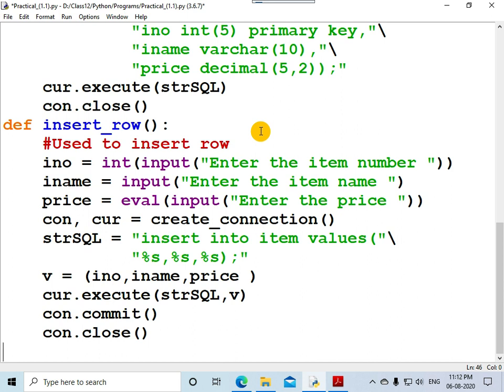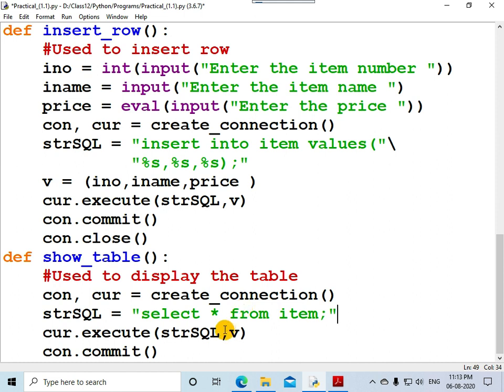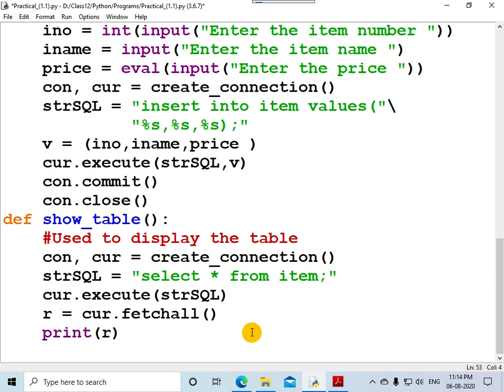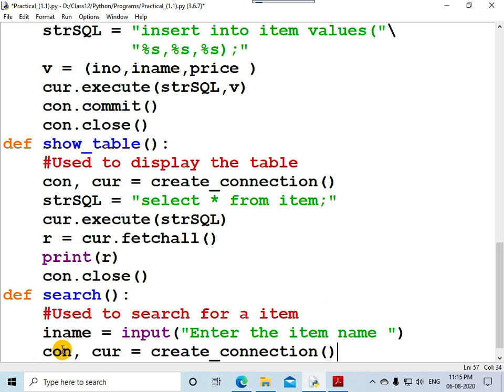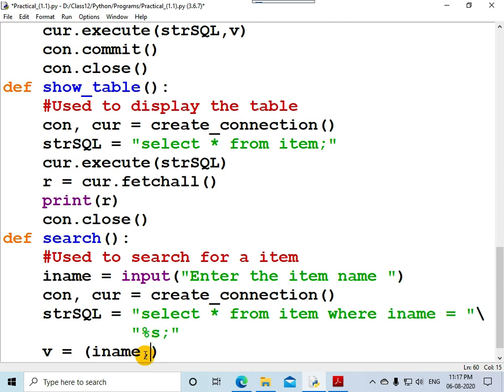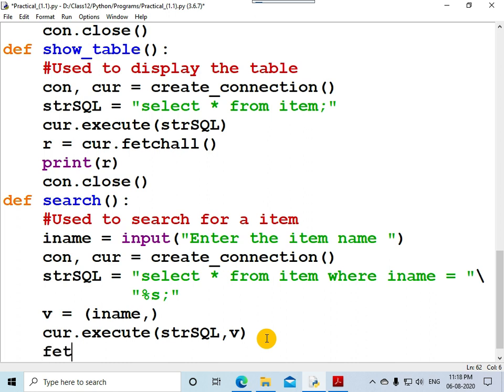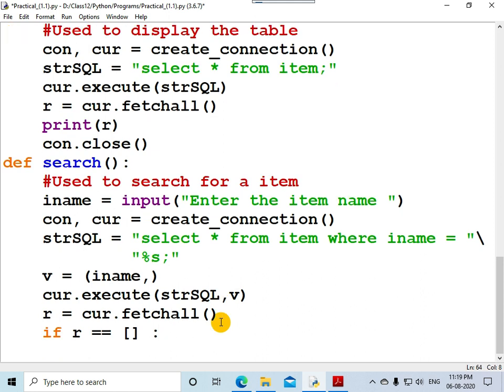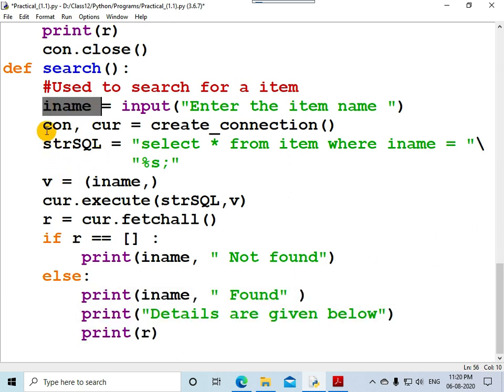Python-MySQL connectivity: Menu driven program – 2: Part 3 of 4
This video tutor explains the 2nd Menu driven program on Python-MySQL connectivity. It is Part 3 of 4